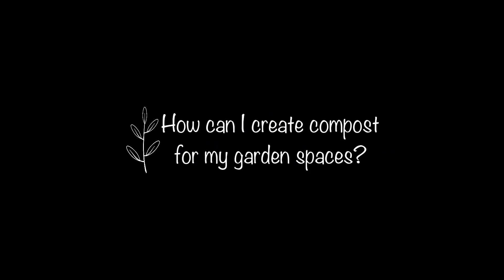Episode 9 - "Compost Chronicles"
Ink and Overalls: A Homesteader's Journey today shares a new installment about the what to do and not to do in your composting efforts.  This episode delves into the fascinating world of transforming organic waste into nutrient-rich soil. Learn about the essential components of a thriving compost pile, as Dedra takes you on this journey.

Ink and Overalls is an informative homesteading show set in the heart of Mississippi. The show follows the lives of Dedra and Eric Fortenberry, a dynamic duo who traded city life for the rich soil and slower pace of rural living. With a unique blend of practical know-how and Southern charm, the show offers viewers an authentic look at the challenges and rewards of homesteading.

From building sustainable homes and gardens to raising livestock and preserving food, each episode delves into a different aspect of self-sufficiency. With a focus on practical skills and education, the show aims to inspire and empower viewers to embrace a more sustainable lifestyle. Whether you're a seasoned homesteader or just starting out, "Ink and Overalls" provides valuable insights and tips for anyone looking to connect with the land and live a more self-reliant life.

The show also highlights the importance of preserving traditional skills and knowledge, while showcasing the beauty and diversity of Mississippi's natural resources. "Ink and Overalls" celebrates the spirit of the South and the enduring appeal of homesteading.

Threads: @walleymediagroup
X(formerly Twitter): @WalleyMedia

Editing/Intro/Outro:
Credit: Eric Fortenberry